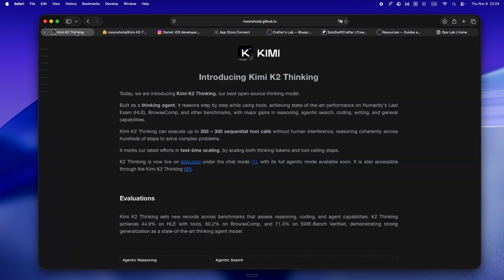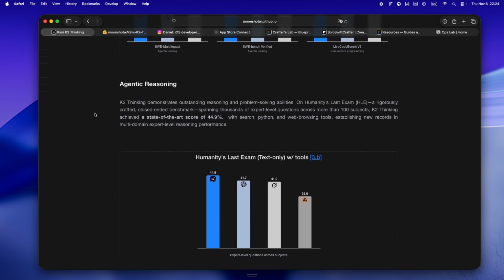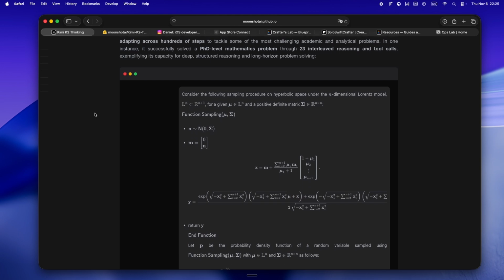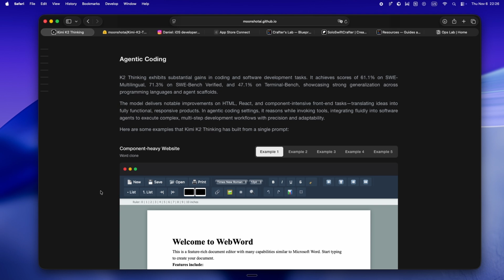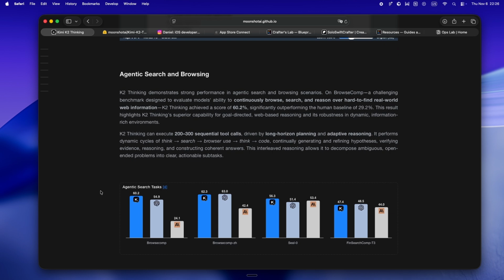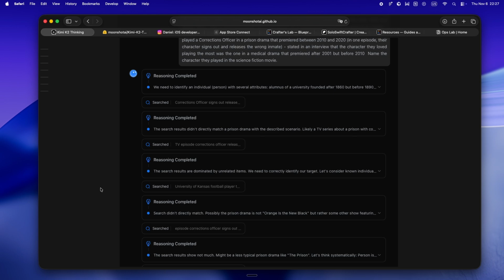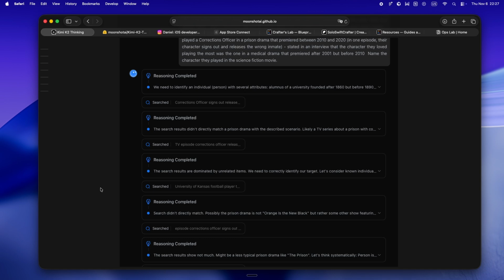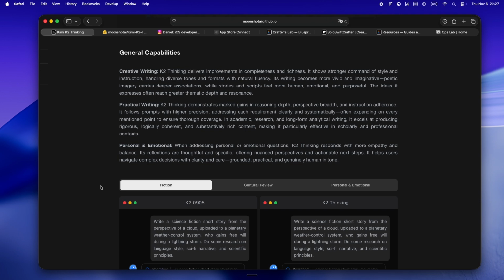Kimi K2: Finally, an AI That Doesn’t Just “Guess”?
So... yeah, here’s the real story: Kimi K2 isn’t just another AI upgrade — it’s the first model I’ve seen that actually thinks before it spits out code. No more random guesses, no more “close enough” completions — this thing breaks problems down, runs its own plan, and checks itself along the way. Honestly, it feels like a real teammate, not just another vending machine that fills your repo with half-finished boilerplate.

In this episode, I’m breaking down how Kimi K2’s “thinking” approach actually works, what it means for solo devs, and why this shift to true chain-of-thought is such a big deal if you’re building with Claude, Cursor, or your own agents. If you’re tired of late-night cleanups and want to see what next-gen agent workflows can really do — you’re in the right place.

If this resonates, come hang out at crafterslab.dev. That’s my indie dev home base: Discord for real talk, Notion playbooks, live app blueprints, and all my actual workflows for treating AI like a teammate, not a magic trick. Seriously — if you’re solo, trying to stay ahead, or just want a community that gets it, check it out.

Ready to see what happens when your agent actually plans? Let’s go.